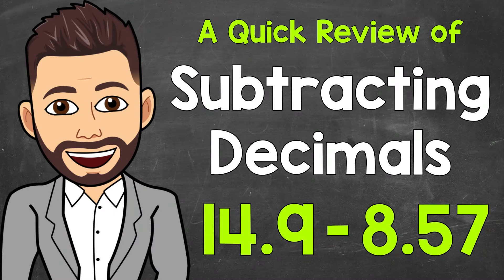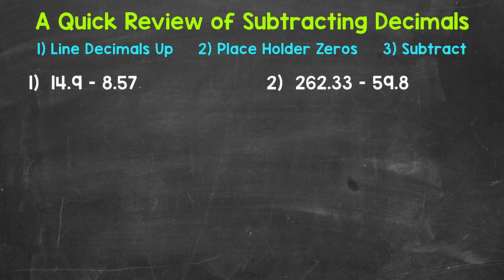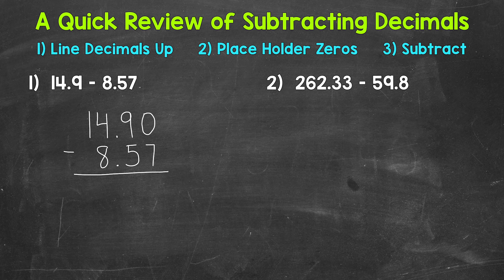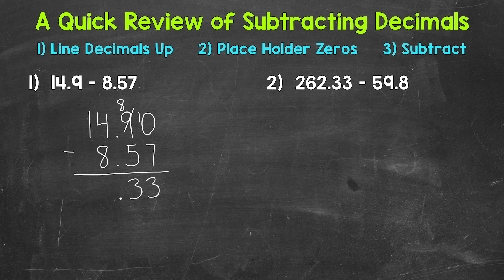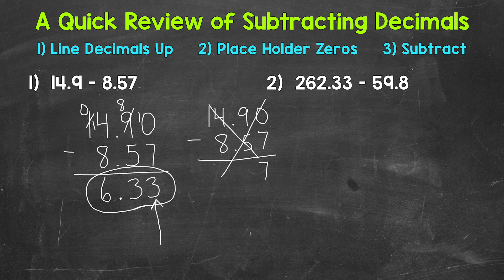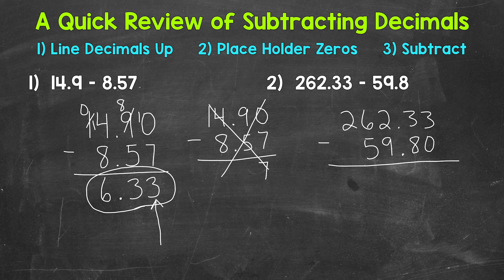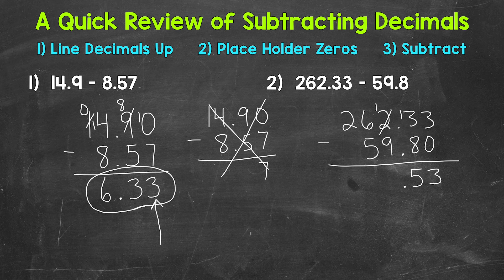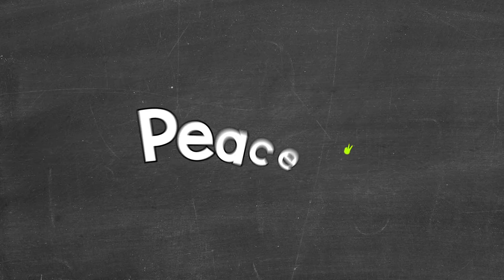Subtracting Decimals Explained: A Step-By-Step Review | Understanding Decimal Subtraction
Welcome to Subtracting Decimals Explained: A Step-By-Step Review with Mr. J! Need a help with decimal subtraction? You're in the right place!

Everyone needs a refresher from time to time, so this video is for you if you're looking for help with how to subtract decimals. Mr. J will go through examples of subtracting decimals and explain the steps of subtracting decimals.

Hopefully this video is what you're looking for when it comes to subtracting decimals.